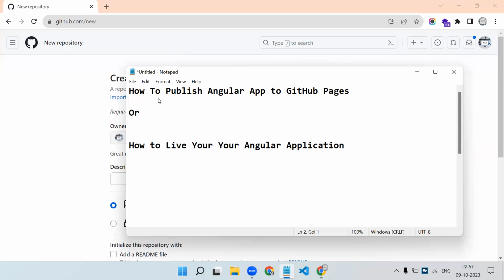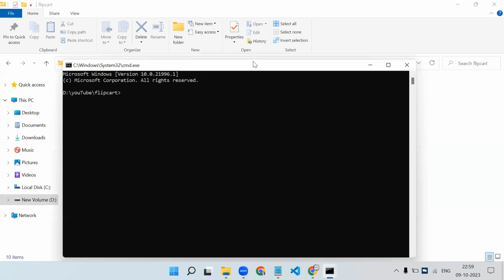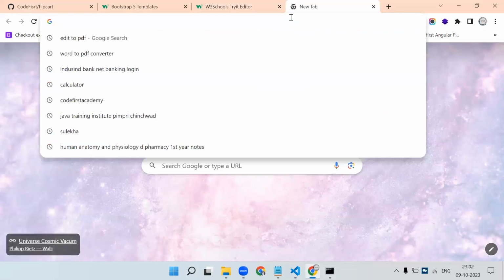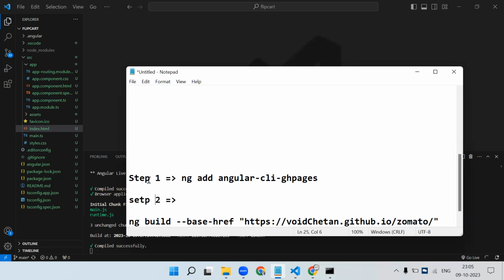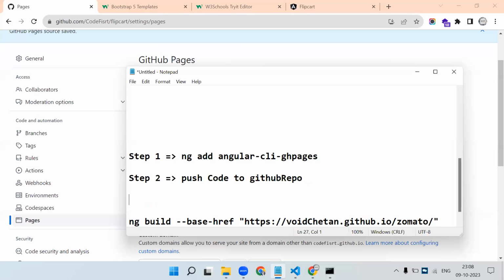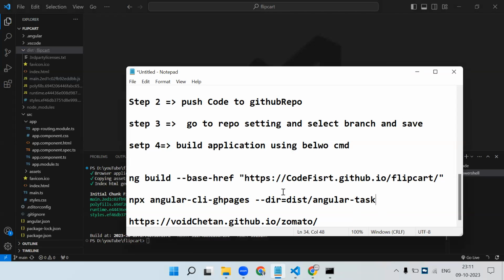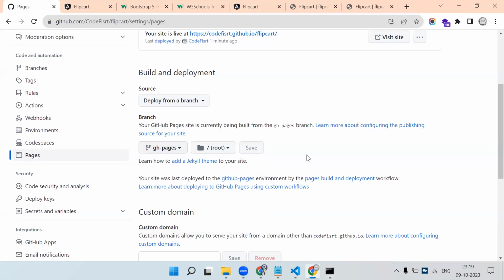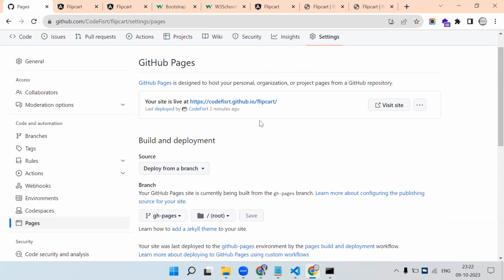Host Angular App on Github | Host a Website on GitHub Free | Github pages | Angular Tutorials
Learn How to Host Angular App to GutHub for free.
Host a Website on GitHub Free
host website on github pages
publish angular app in github

Step 1 - ng add angular-cli-ghpages
Step 2 - push Code to githubRepo
Step 3 - go to repo setting and select main branch and save
Step 4 - build application using below cmd
Step 5 - publish your build changes from your local folder to github pages with below cmd
   npx angular-cli-ghpages --dir=dist/_repo_name_
Step 6 -  go to repo setting and select gh-pages branch and save

angularacademy.in